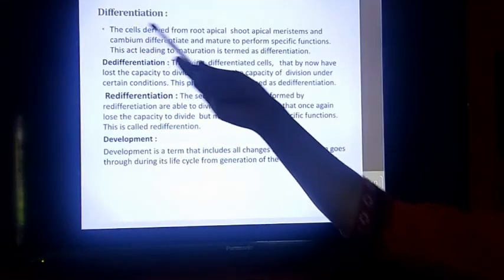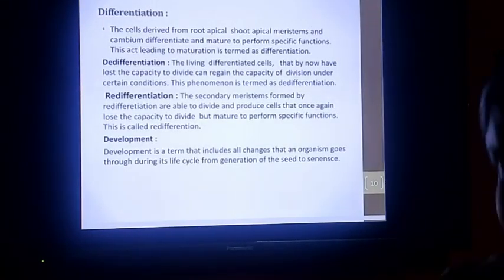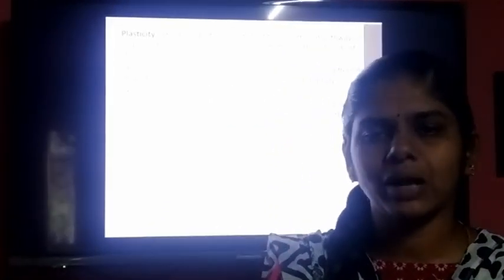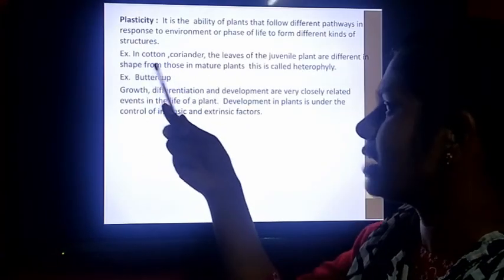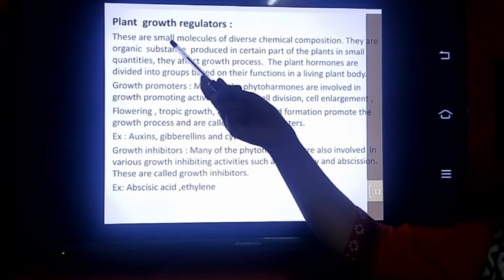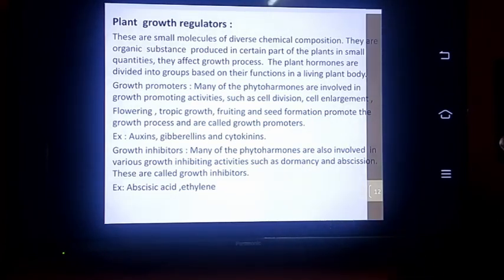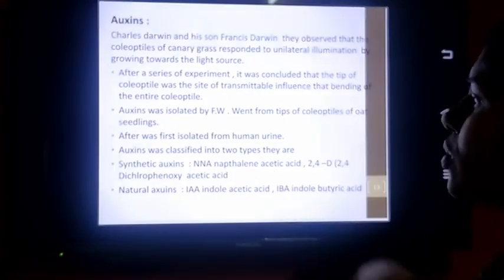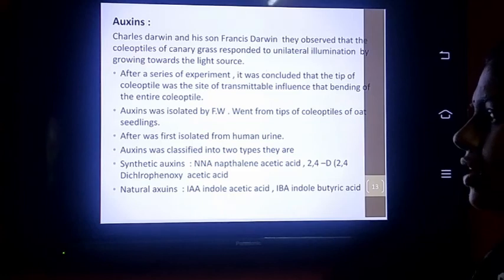I PU BIO Plant Growth & Development - 4 20.11.2020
Mrs. Navyashree C N
Biology Lecturer
Subject - Biology
Chapter - Plant Growth & Development